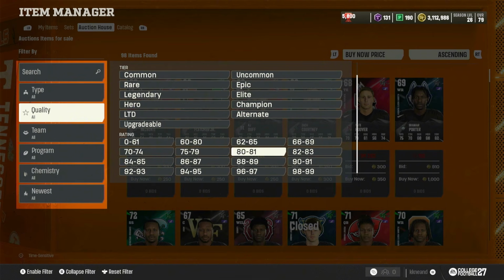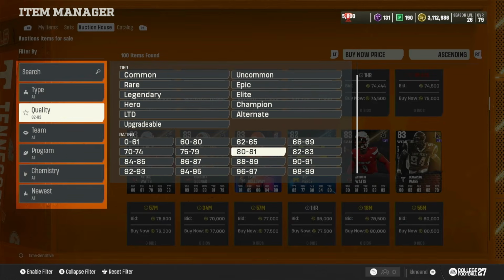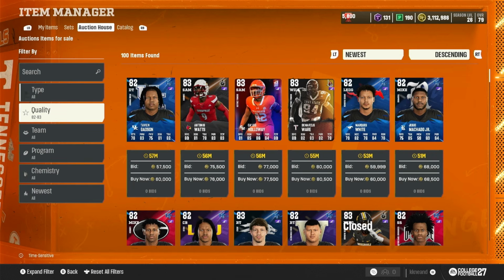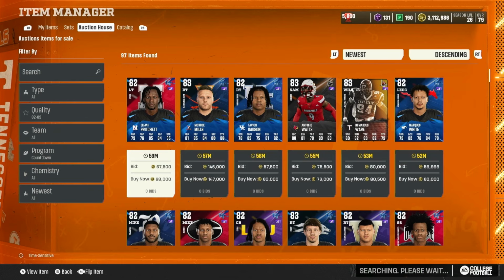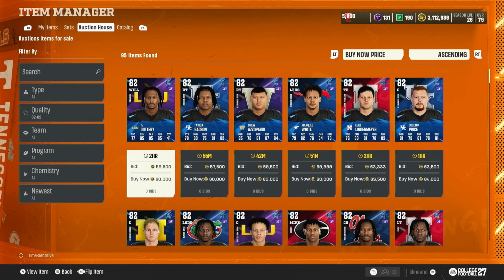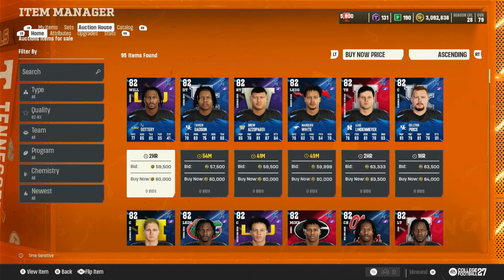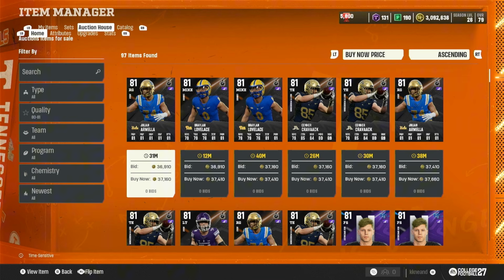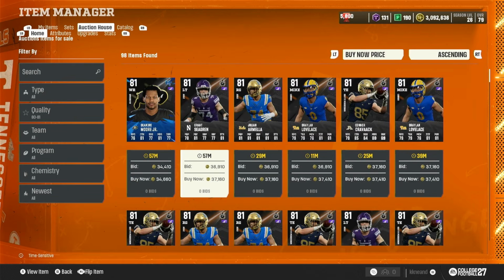How To Snipe and Resell 101 For DUMMIES!